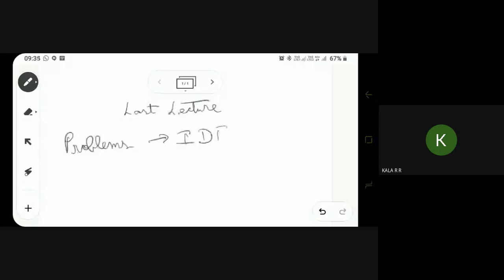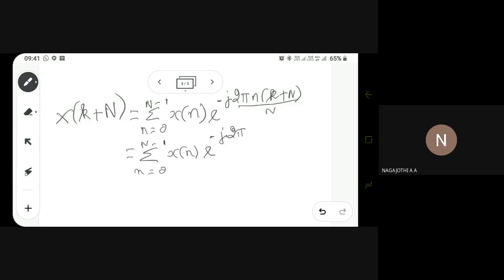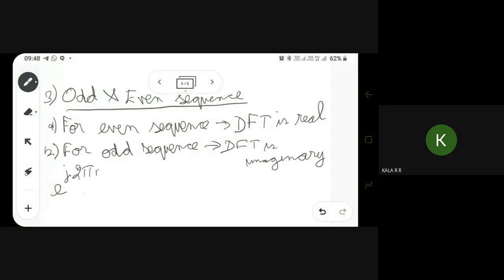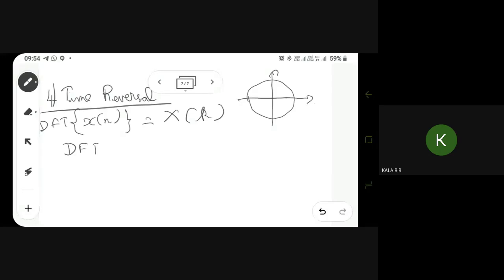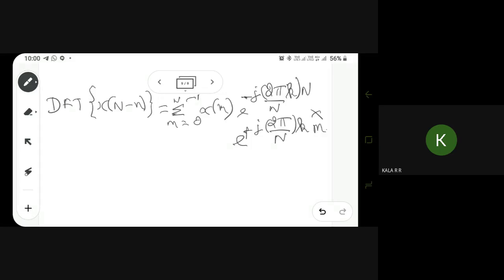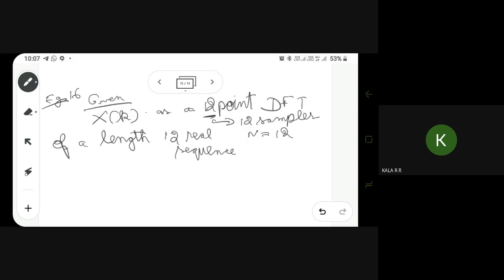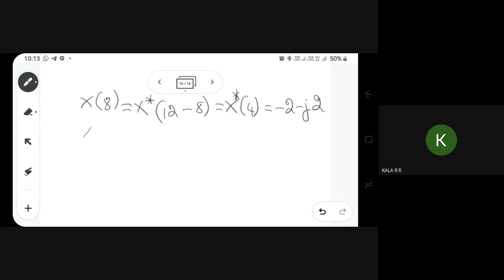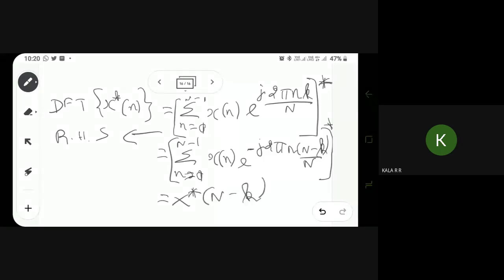Lecture 5 Properties of DFT | Unit 3